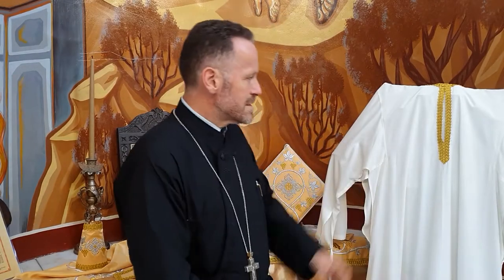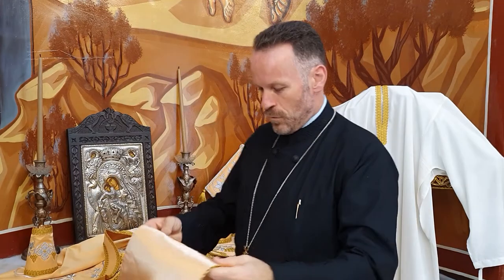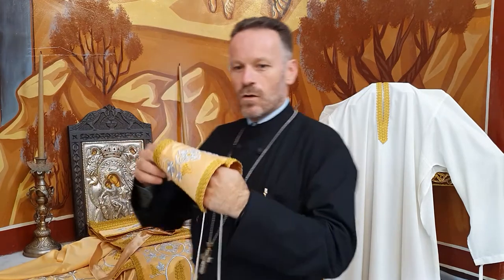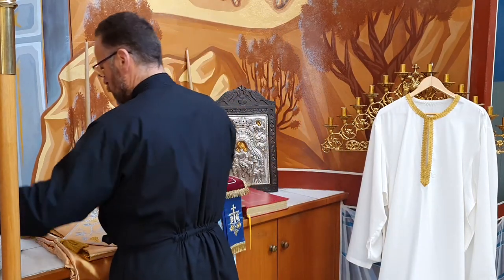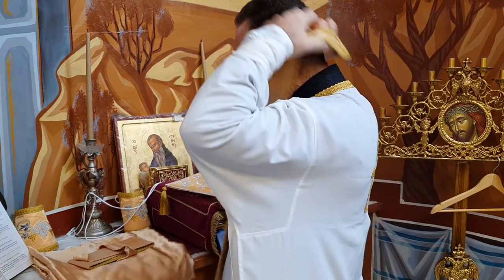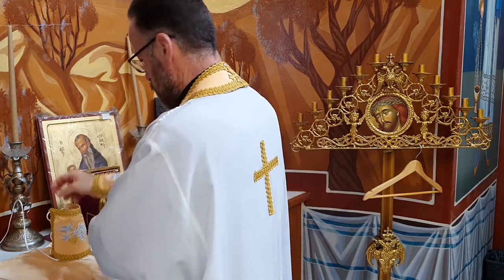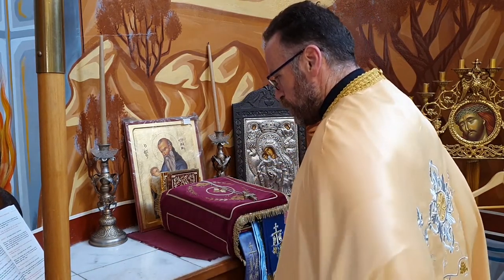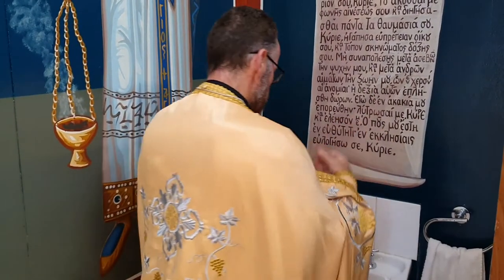Discovering the meaning and origins of the Orthodox clergy vestments.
Fr Romanos Stergiou, parish priest of St Anna Greek Orthodox Church on the Gold Coast, talks to us about the vestments of an Orthodox priest.

In this clip, Fr Roman will:
1) Explain the priests different liturgical vestments and their practicality,
2) Show footage of the prayers used by the priest when actually vesting before a Divine Liturgy,
3) Discuss the the rich biblical traditions and the historical origins of vestments, some of which is based from Old Testament teachings.